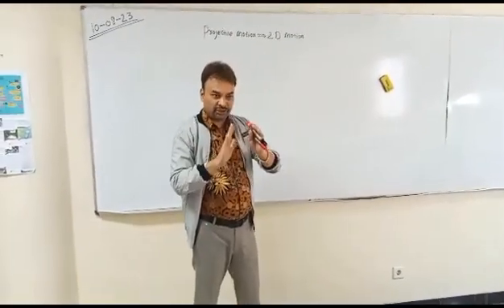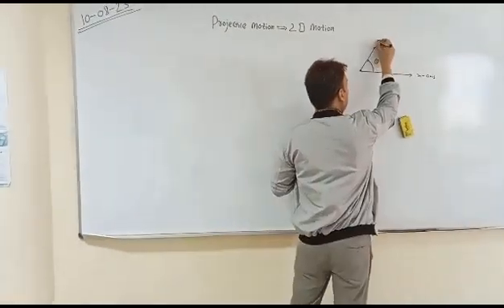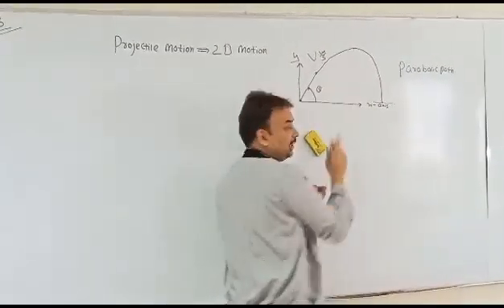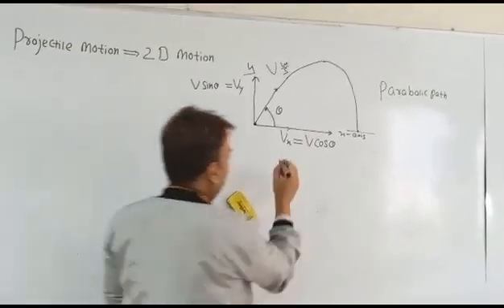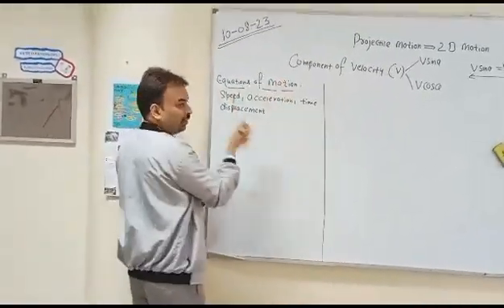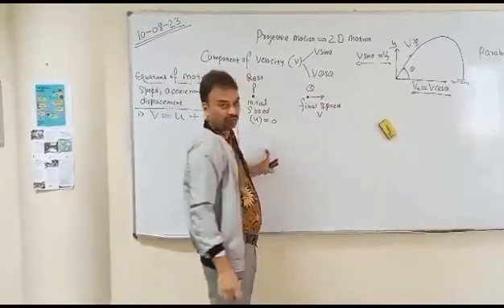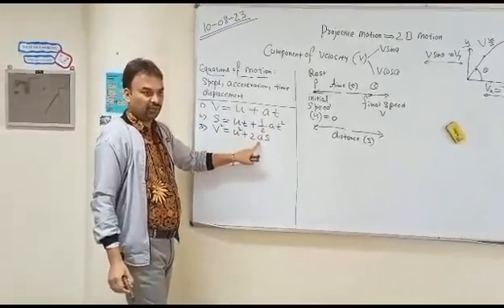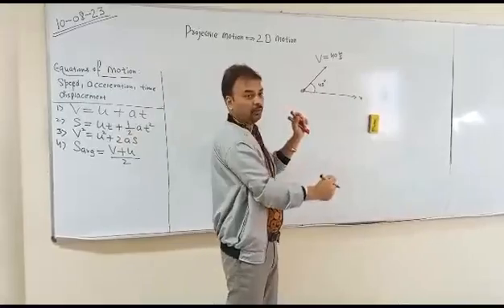Projectile motion Part 1